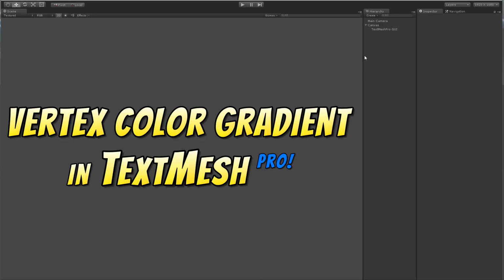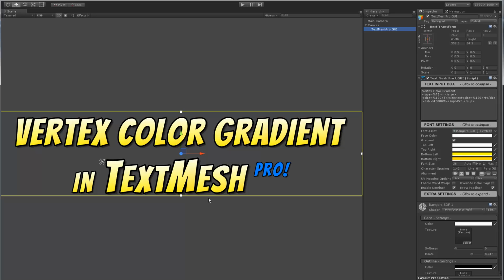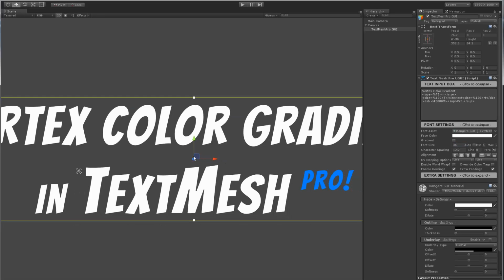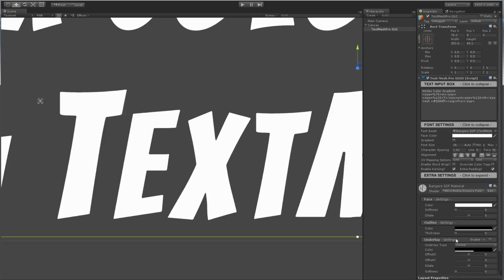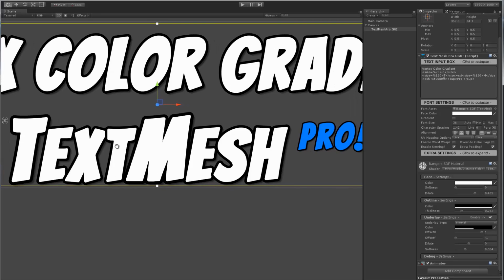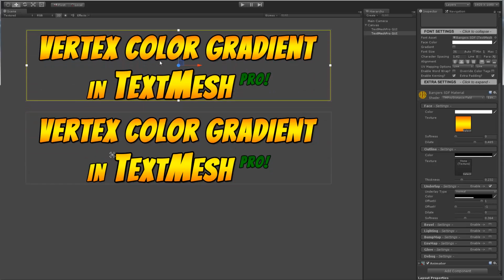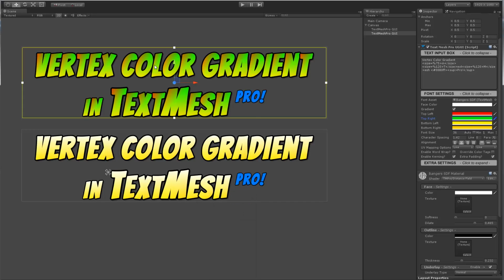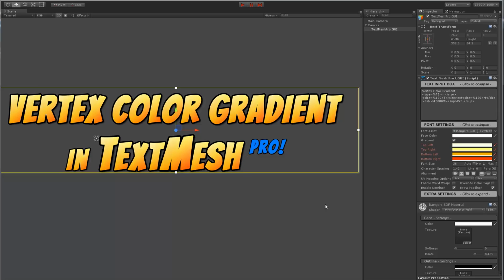Text Mesh Pro - Vertex Color Gradient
This video provides a simple overview of Text Mesh Pro as well as showing the latest implementation of Text Mesh Pro with support for Vertex Color Gradient.